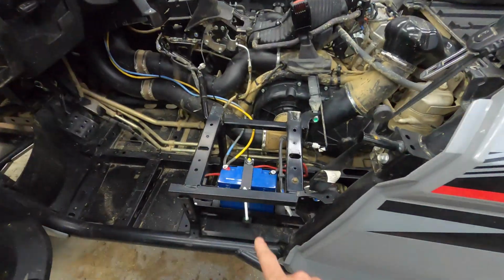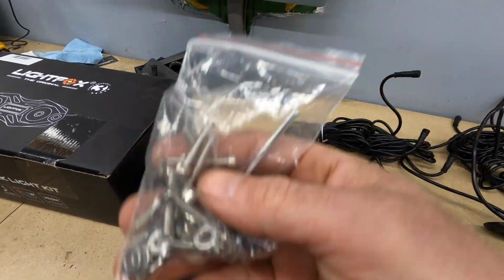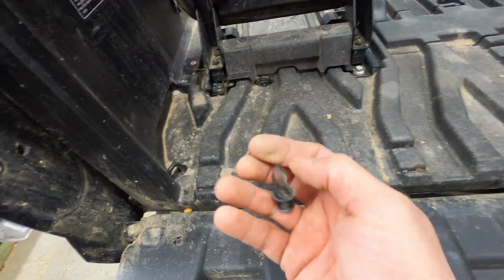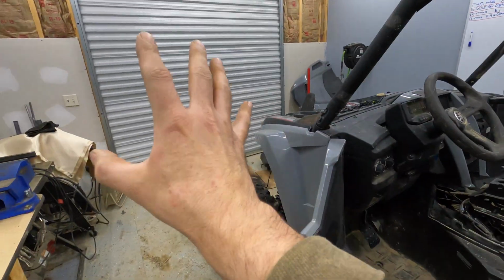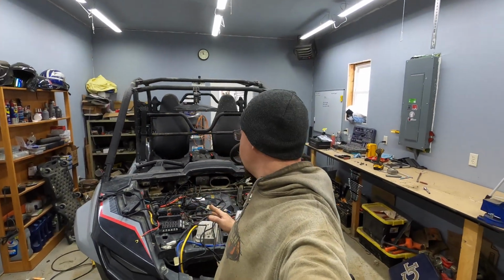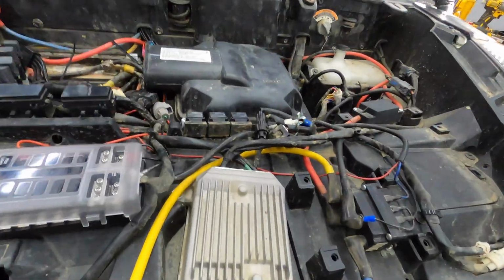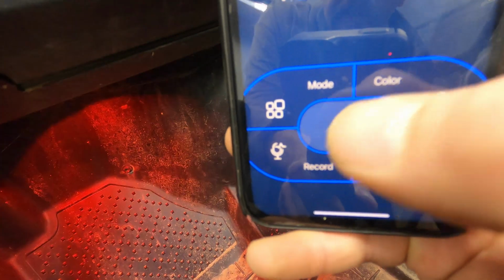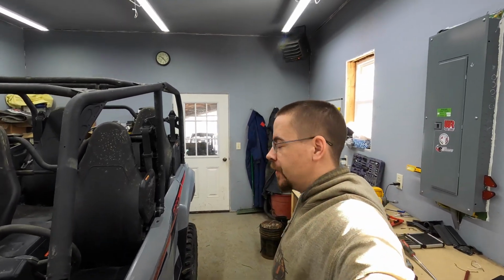Yamaha Rmax 1000 Rock Light Install And Review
Time to increase my night time visibility by install the LightFox 8 Pod LED rock light kit courtesy of Vic-Offroad.

Order the rock light kit or any other of Vic Offroads great products using this

It doesn't matter what you ride as long as you ride. SO KEEP ON RIDING!